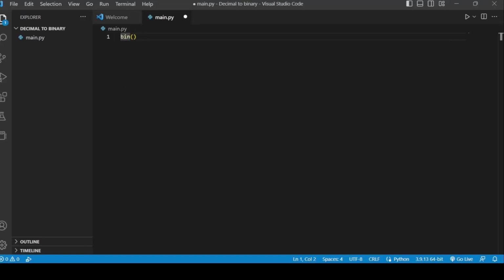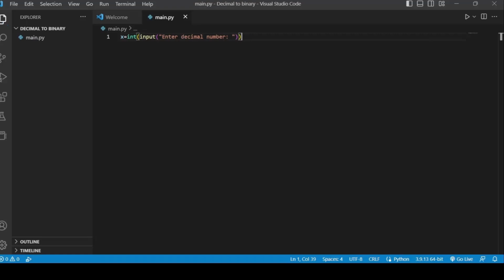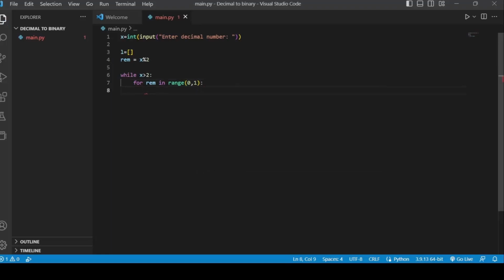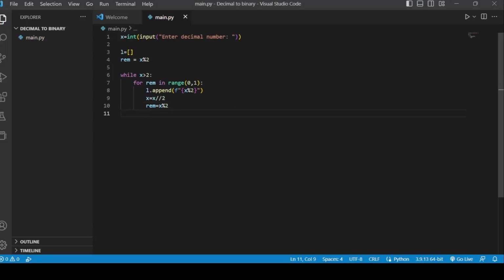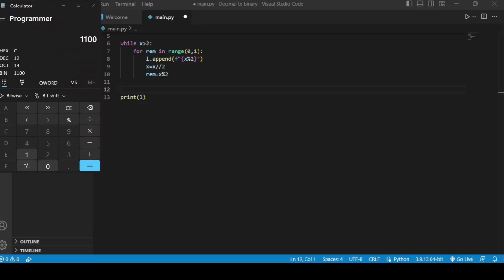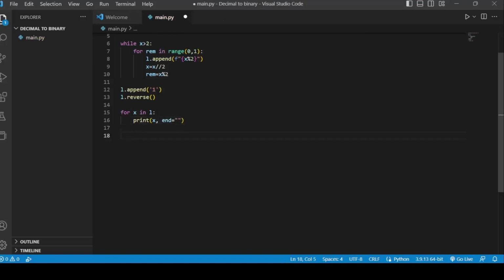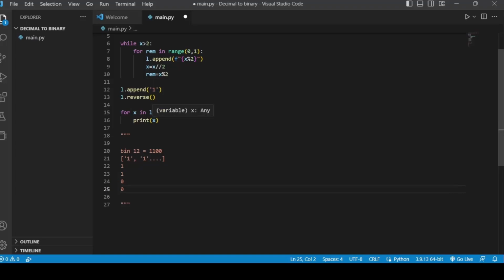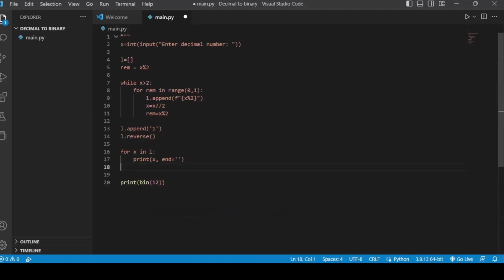Decimal to Binary Convertor using Python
Hey everyone! Welcome to the channel, and buckle up because we're about to crack the code of converting decimal numbers to binary in Python & hence discovering the code behind the bin() function!

This video is your one-stop shop for beginners who want to level up their Python skills. We'll break down the conversion process into bite-sized chunks, making it easy to understand, even if you're new to coding.

Here's what you'll learn:

The Binary Breakdown: We'll start by demystifying binary code and how it works with computers.
Python Power: Dive into the Python code we'll use to convert those pesky decimals to clean binary!
Step-by-Step Conversion: Follow along as we walk you through each step of the conversion process, making it crystal clear.
Challenge Accepted! Feeling confident? We'll throw down a fun challenge at the end to test your newfound binary conversion skills using Tkinter for a cool GUI twist!
This video is all about making learning fun and engaging. So, grab your favorite coding beverage (coffee, tea, or maybe a binary-themed smoothie?), and let's get started!

You can complete the challenge by pasting the code in comments 😁